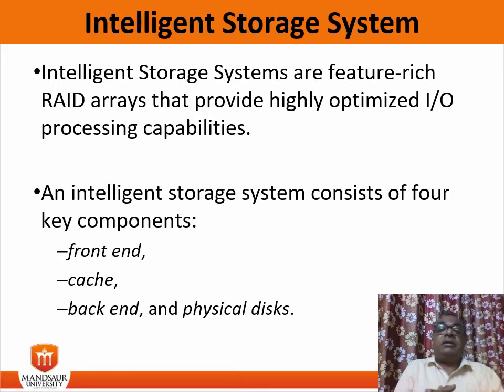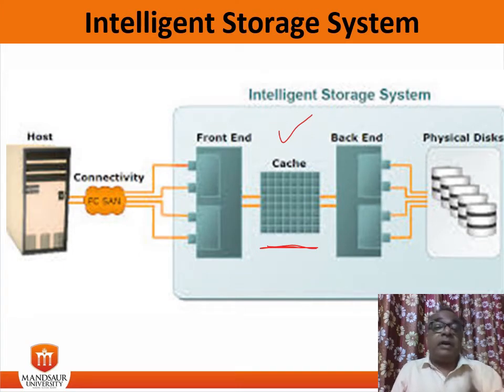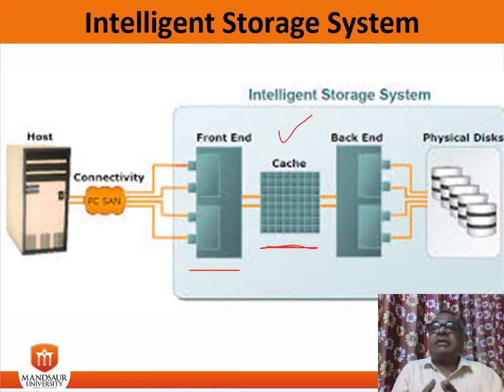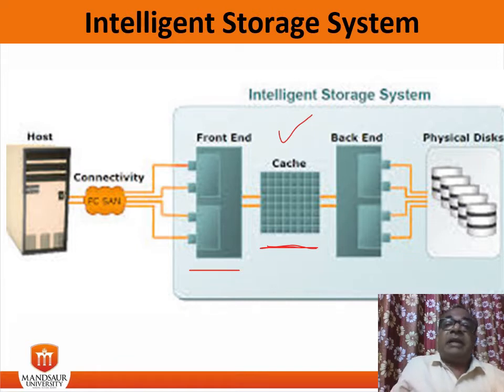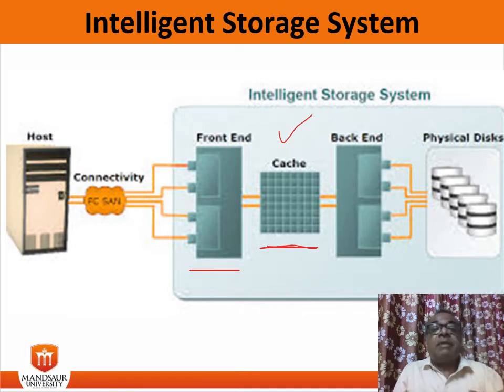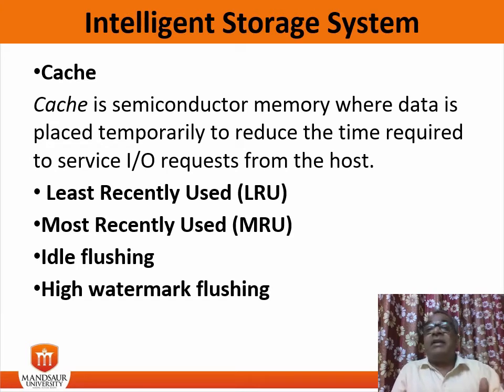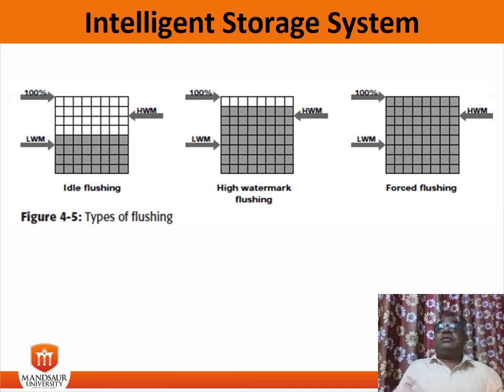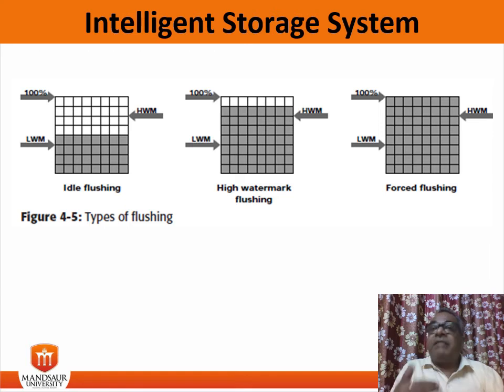1 17 Intelligent Storage System